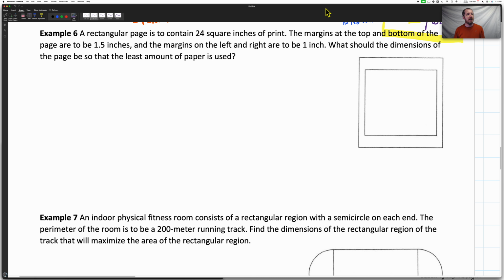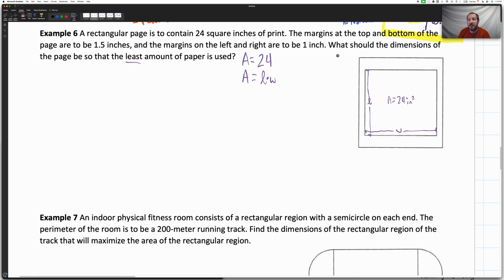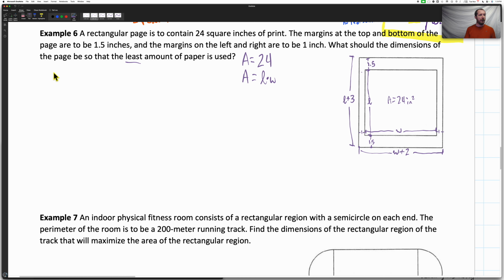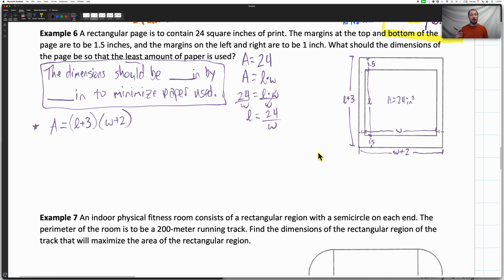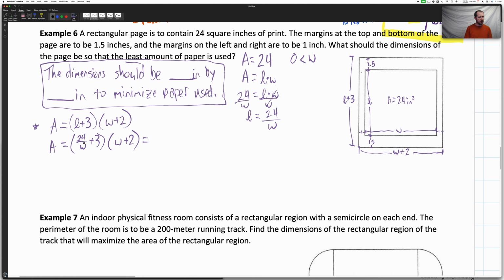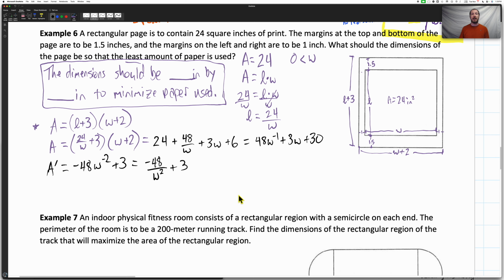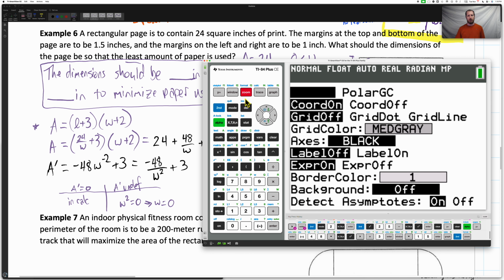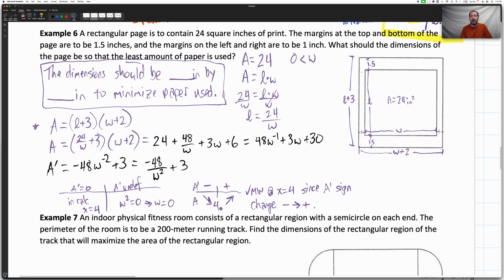APCalcAB Unit5 Optimization Notes Ex6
Flory solution for AP Calculus AB Unit 5 Optimization notes example 6.